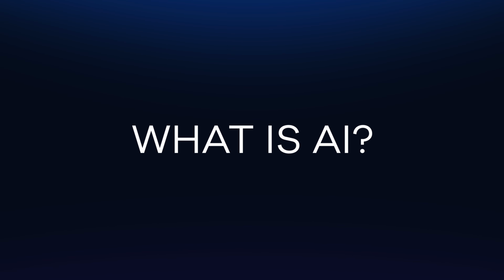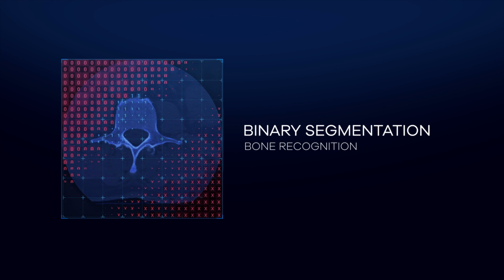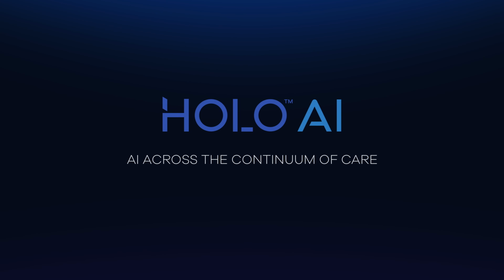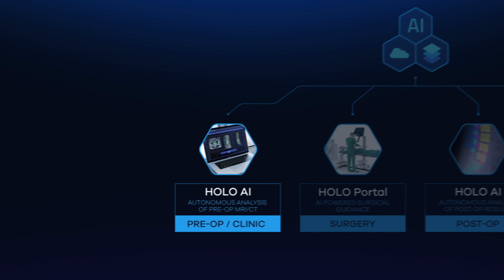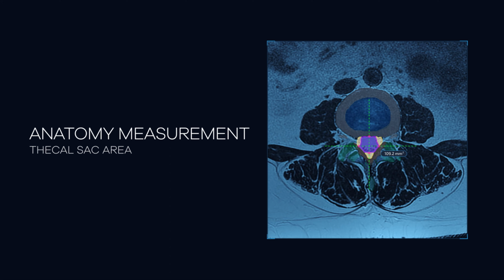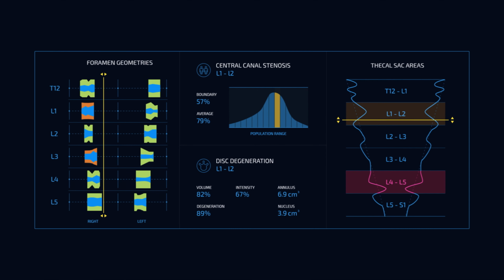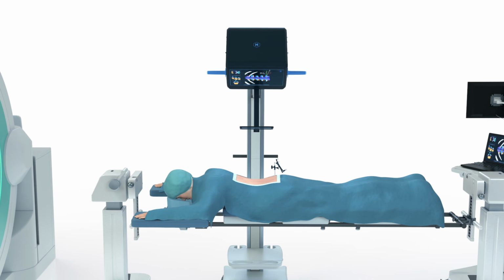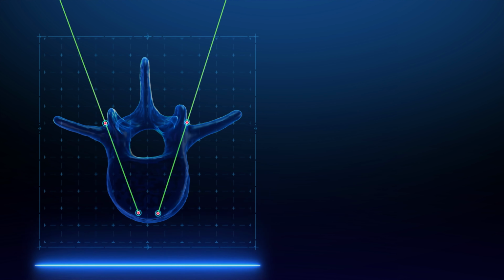HOLO AI through the Care Continuum